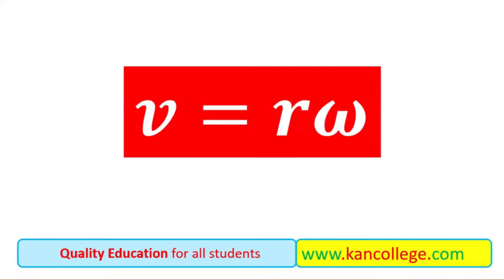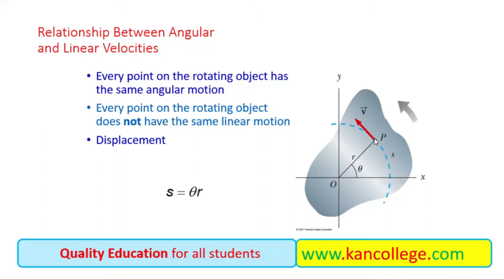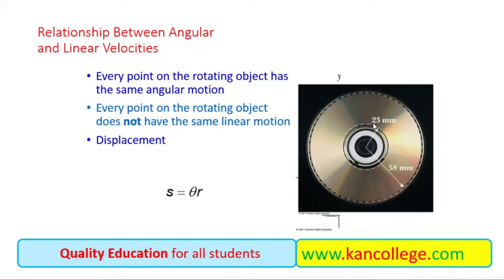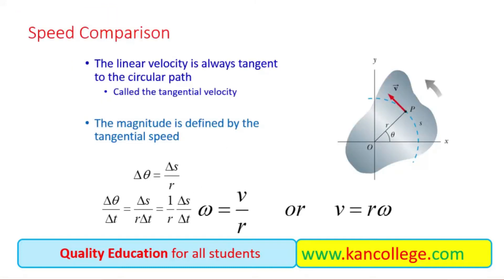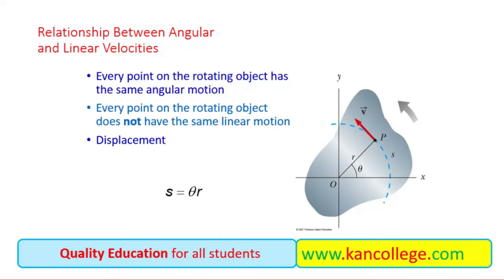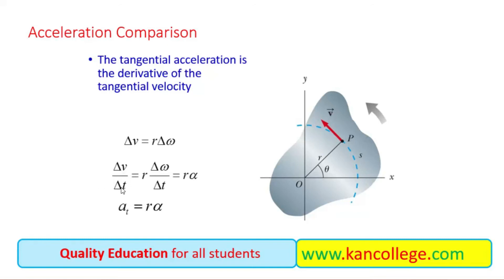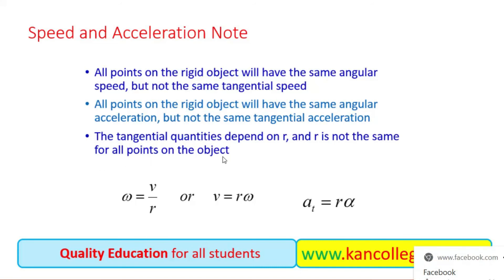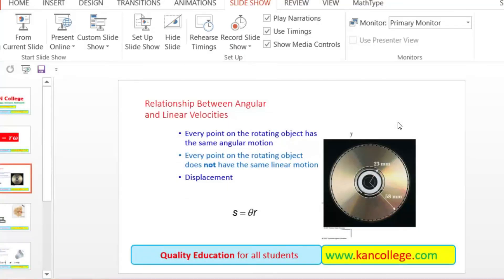relation between linear and angular velocity, v=rw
(Hindi / Urdu) Presented BY: Dr. Muhammad Siddique.